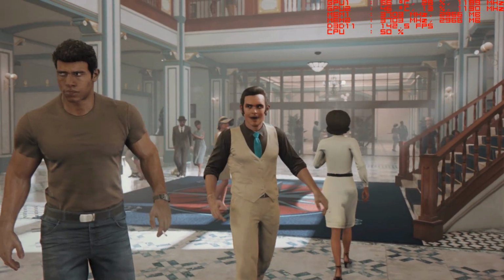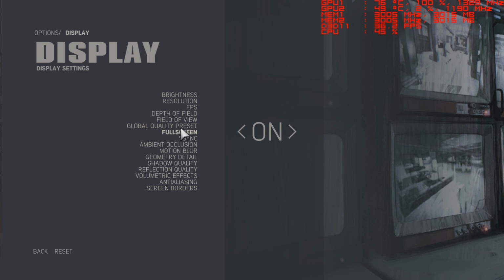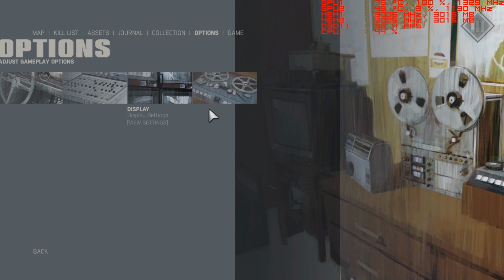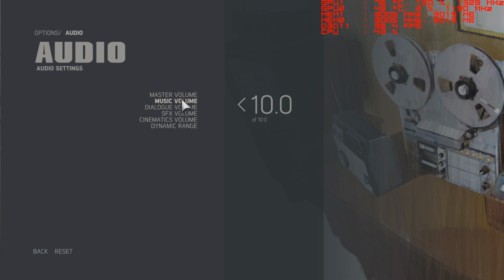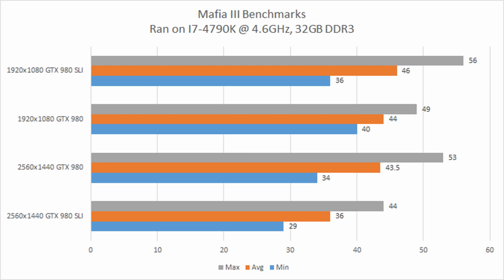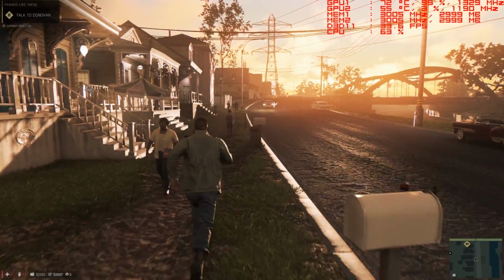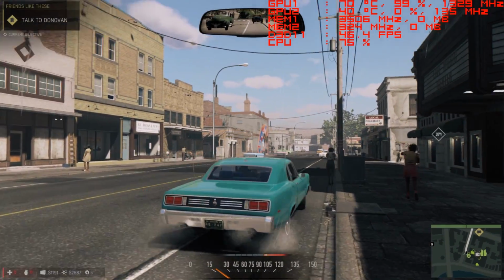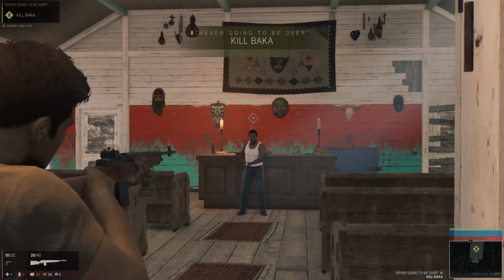|PC| Mafia III Review and Benchmarking | Is it worth $60???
Intro:
What’s up Guys! Alex Sloan from ReTek Reviews here, and today we are going to take a look at Mafia III from Developer Hanger 13 and Publisher 2K.
Story:
Mafia III takes place in New Bordeaux, which is a reincarnation of 1969 New Orleans. You play as the main character Lincoln Clay, who returns from the Vietnam war and is greeted by racism, treachery, loss, and a thirst for revenge. Hanger 13 did a good job of capturing the atmosphere of a 1960’s New Orleans from the design of the city all the way to the marsh areas. The many plot twists and turns take you on a roller coaster ride that creates one of the best single player campaigns I have ever played. However, Hanger 13 spent so much time on the main missions that they somewhat neglected the side missions. The side missions and territory takeovers become somewhat repetitive after the first 3 or 4 times. Overall, the story is fantastic, but the only thing holding it back from being perfect are the average, repetitive side missions.

Gameplay:
Mafia III is at its heart and soul a typical third person, over the shoulder shooter just like GTA, Gears of War, and every other third person shooter out there. The gameplay feels fluid and smooth except for a few pot holes in the road. Actions and melee attacks are exciting but end up becoming repetitive. Except the curb stomp, I don’t care who you are, you can’t get enough of the curb stomp. The cover system works well enough that it doesn’t hinder the gameplay and the aiming system is pretty typical of a third person shooter. One downside to the gameplay is that I found it fairly difficult to hit targets that were fairly far away because of the way the reticles are set up. I’m not sure if it is the way it was meant to be made, but you better conserve and horde ammo like a dooms day prepper. I also found that the cars can be hard to handle. All-in-all the gameplay is good enough that it won’t interfere with the experience enough to make you hit the power button on your rig.

Graphics:
On to the meat and potatoes. The graphics are extremely accurate and the textures feel rich and really add to the immersion of the experience. The city and skyline are absolutely gorgeous, and when you take a stroll out to the marshes, you can definitely feel the change in scenery that is almost a whole another experience. It is not on par with say battlefield one or Star Wars: Battlefront, but it is definitely a top notch graphical experience. But how does it perform??

Well… If you have SLI or crossfire, you are going to suffer from the lack of support for 2 or more graphics cards. Also, If you do not have a top notch system, then don’t plan on playing the game at max quality either. Mafia III is not exactly very optimized. Let’s take a look at the benchmarks. I would like to test this game out on lesser tier graphics cards, and may eventually get a chance to. Let me know down in the comments what kind of performance you get with your rig.
Sound Design:
Sound design in mafia III is good as well. Gunshots sound realistic enough, and rounds hitting things around you is sure to make you want to duck underneath your desk. People standing around on the side of the road are sure to give you a giggle and maybe even a friendly…
Vehicles in the game could have used a little more attention to detail. Even the Muscle cars in Mafia III sound like your grandmas Buick, however, the 60’s soundtrack will pull your ears away from the sound of the engine when you are driving and you will find yourself singing “Paint It Black” so loud that you will drown out the car.

Conclusion:
Mafia III was a wonderful experience to play through, but I can’t see myself playing through it more than twice. Would I recommend buying Mafia III? Yes. Would I recommend buying Mafia III at its full 60-dollar price tag? No.  The lack of any type of multiplayer experience, and the anger that the gunplay will bring at times somewhat brings down the experience. Hanger 13 did a great job of creating a living city, but there isn’t as much to do as GTA or any of the other Open world experiences. The main story is top notch, but the lack of diversity in the side missions makes you wish there was a “Press A to skip” button for the side missions. Overall I give Mafia III 3.5 stars out of 5.

My first video game review! Let me know what you think!